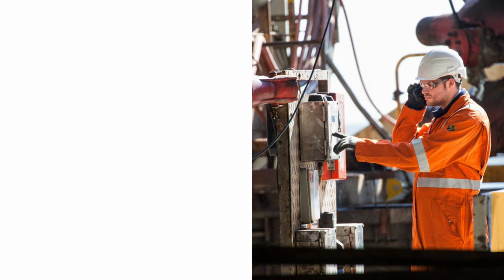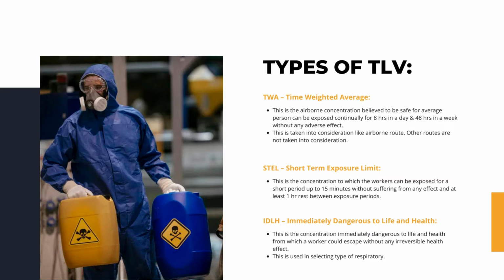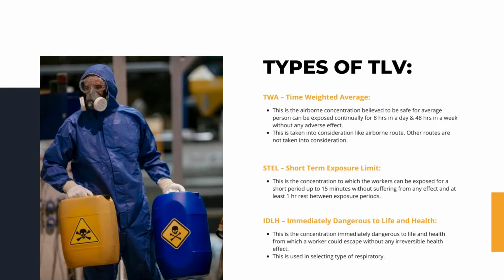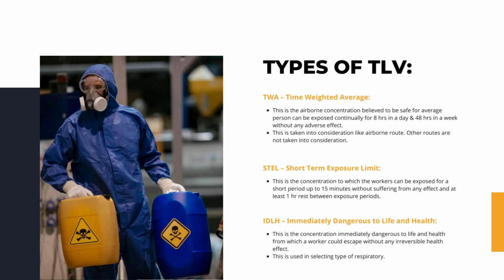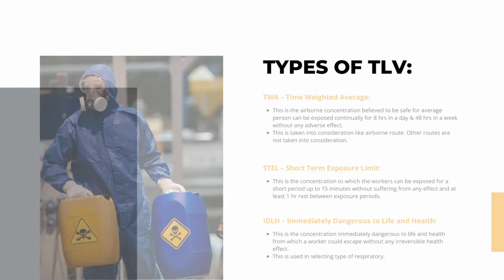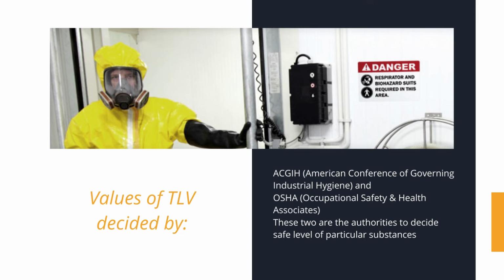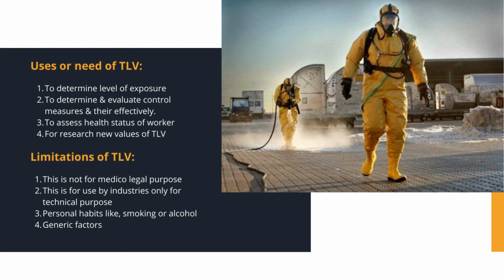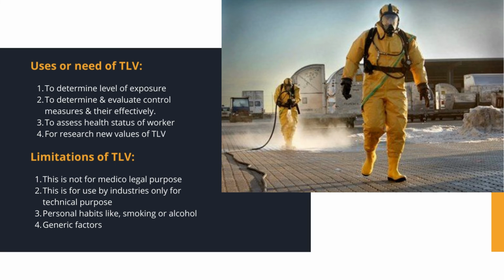What is Threshold Limit Value ?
So hello viewers in this video we will discussing about What is Threshold Limit Value ?

So get onto the video, Hope you like the video,
Please share your valuable feedback in comment section,